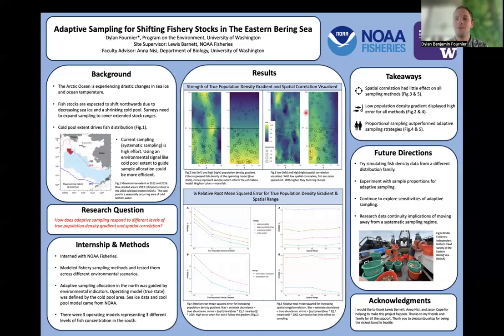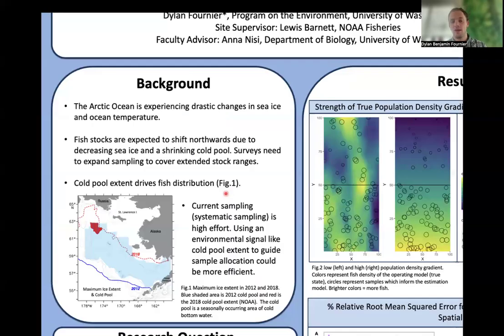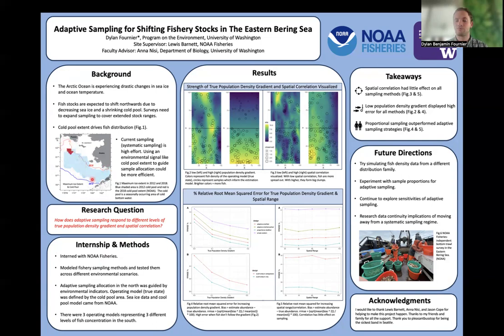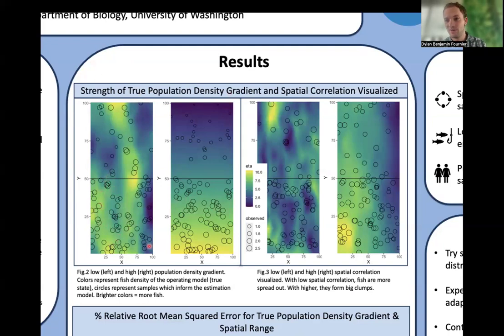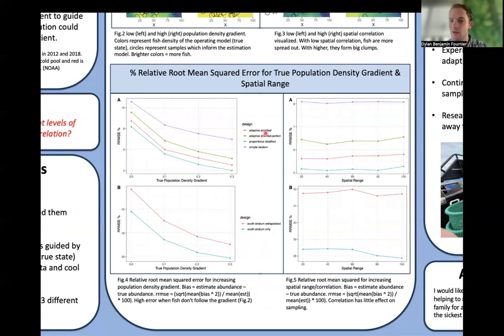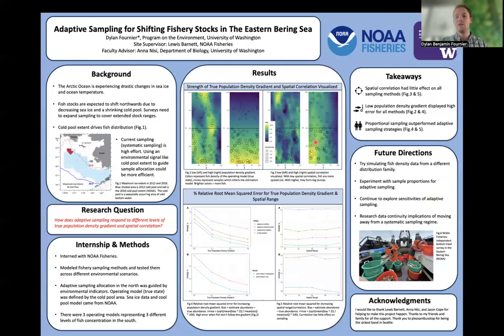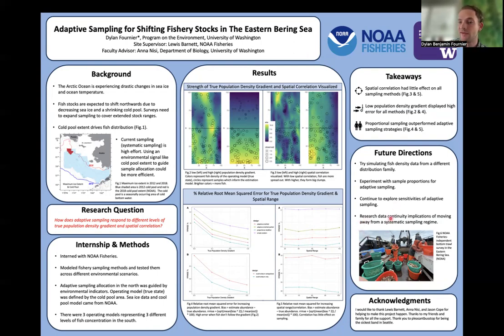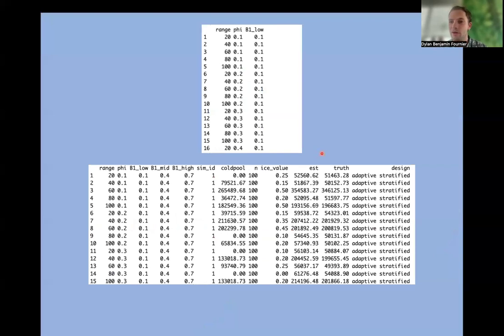Dylan Fournier Spring 2024 Capstone Symposium